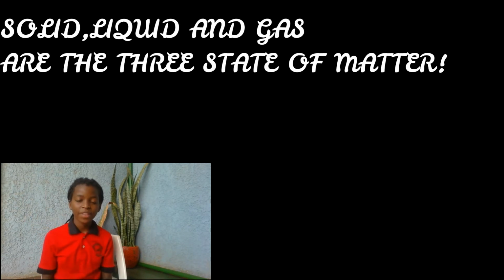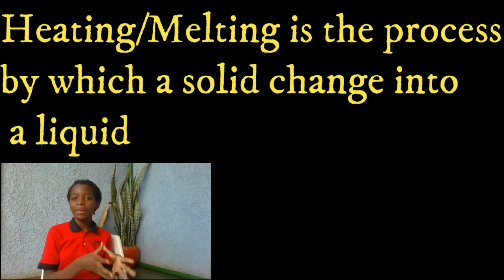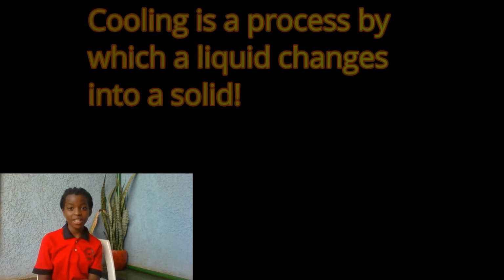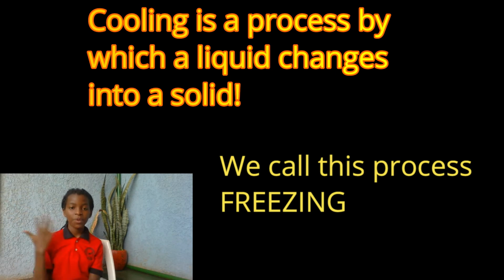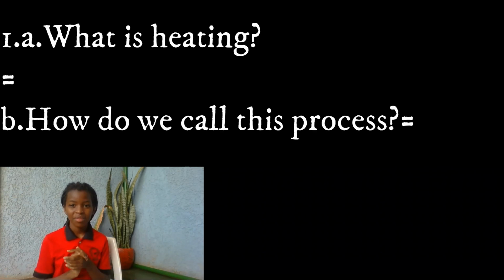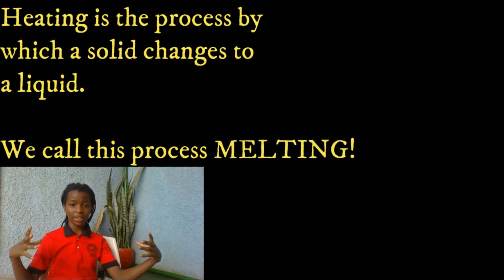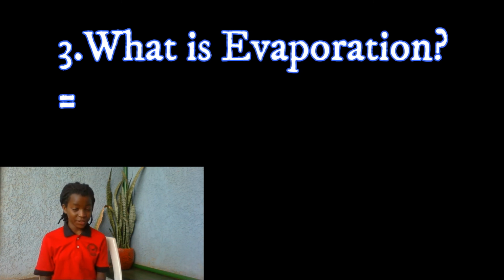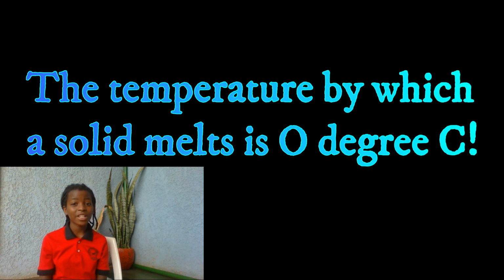LET'S LEARN SCIENCE! MELTING,FREEZING,EVAPORATION AND CONDESATION!